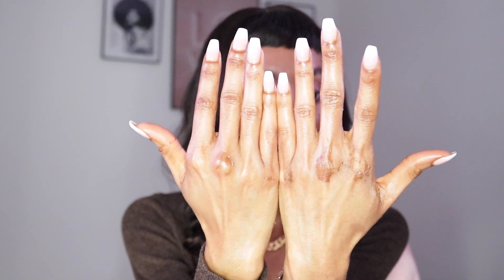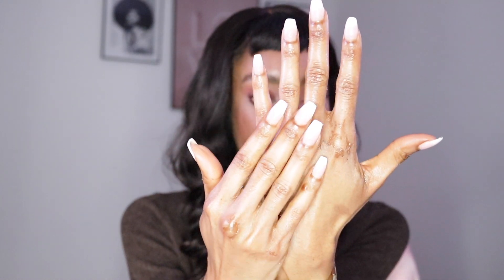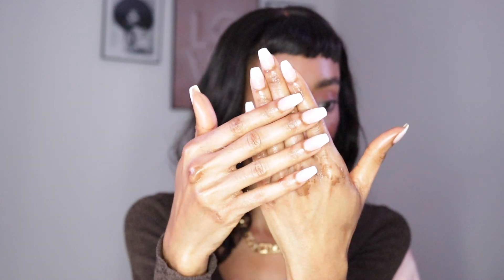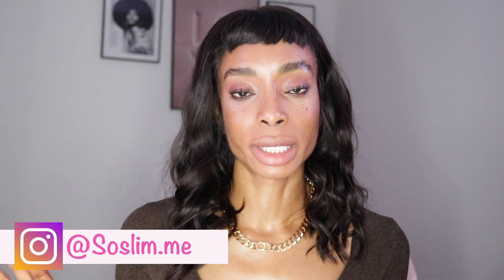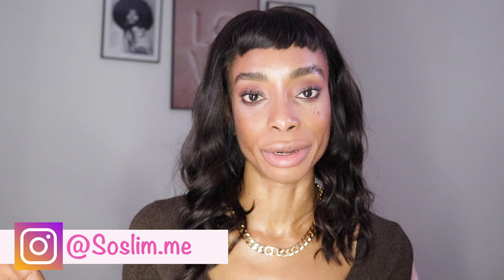HOW TO PREPARE YOUR SKIN FOR A CHEMICAL PEEL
Hi Guys,
Sorry for the late uploading this week I have been busy with work. Today’s video I am showing you how I prepared my skin before doing the chemical peel. I hope this video is helpful for those of you who is thinking of getting a chemical peel done.

MY FULL BODY CHEMICAL PEEL EXPERIENCE | ON SENSITIVE SKIN OF COLOR

Hi, I’m Je Zen Levia ! On my channel you can expect videos on Beauty (makeup tutorials and my skincare routines), Fashion (try halls, get ready with me videos, unboxing and styling tips) Lifestyle (my fitness routines, travel videos, and my diet) as so many people ask me what I eat daily